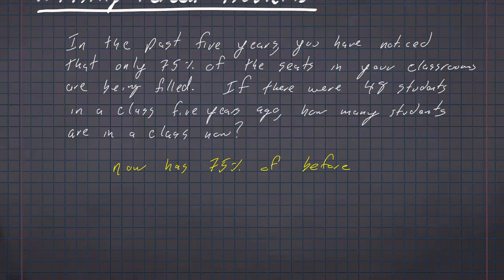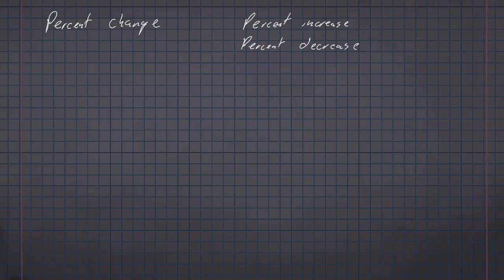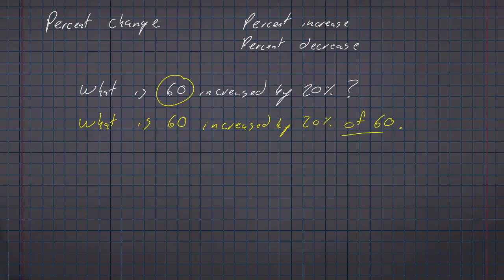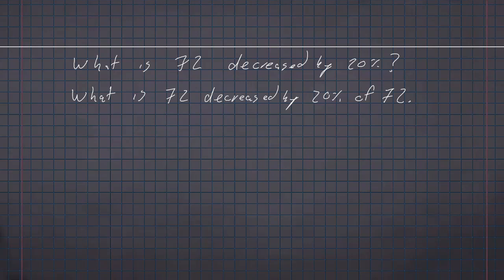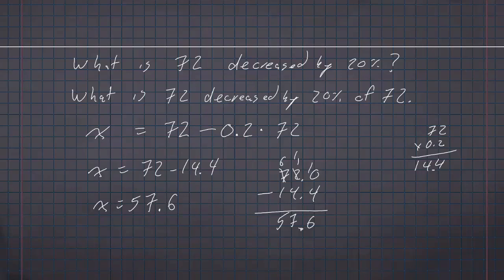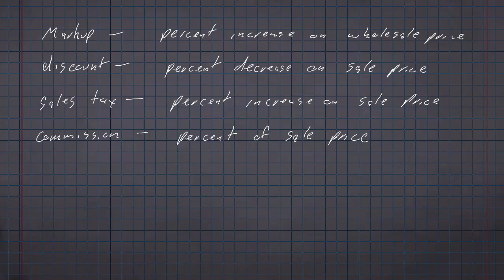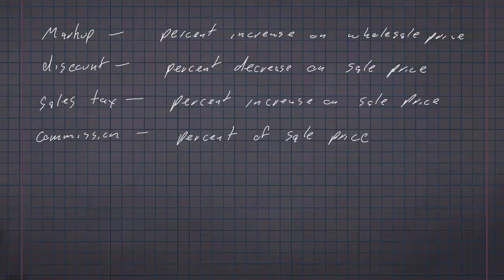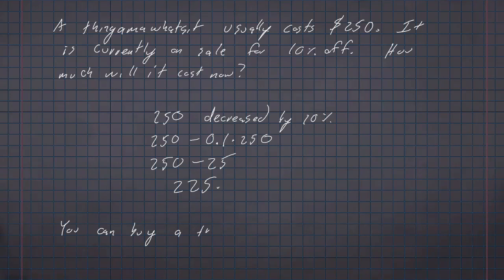Writing Percent Problems